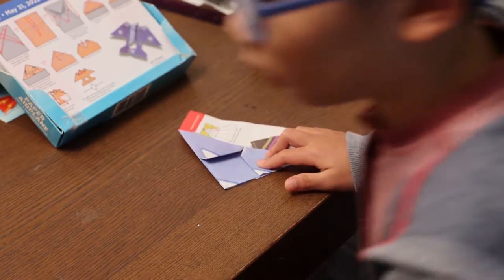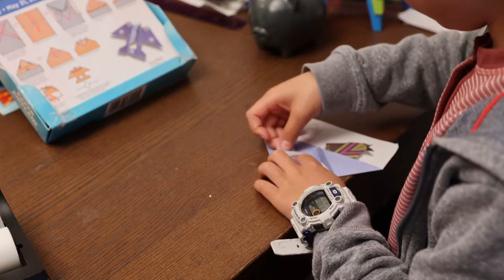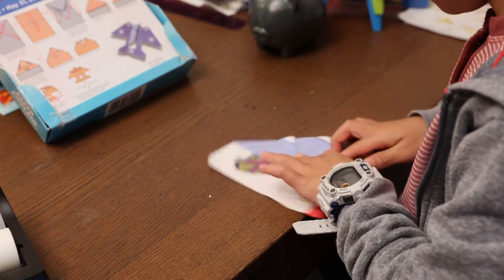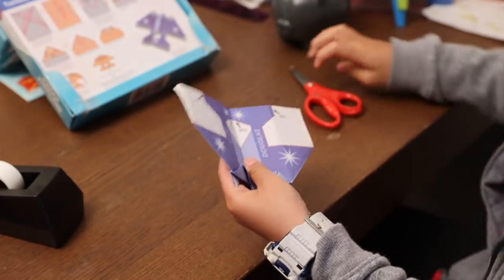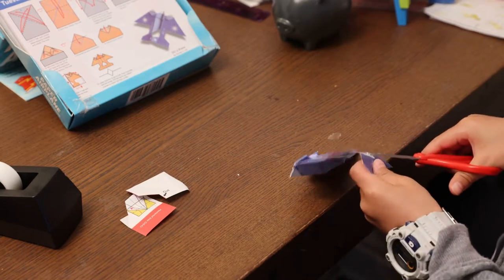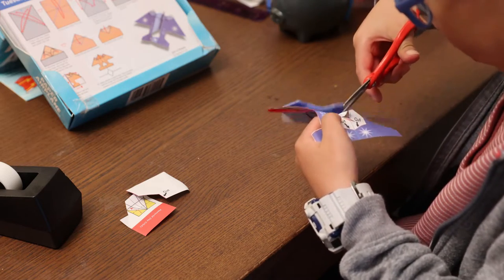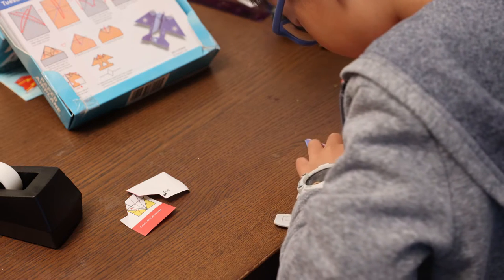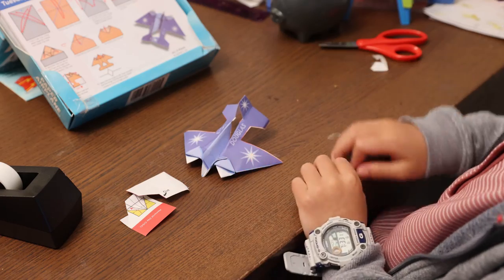How to fold Douglas DC-3 paper airplane (May 31, 2022)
This is my project of the year. Fold a paper airplane a day in 2022. If you'd like to fold a paper airplane a day, the Fold-A-Day paper airplane calendar can be purchased on Amazon